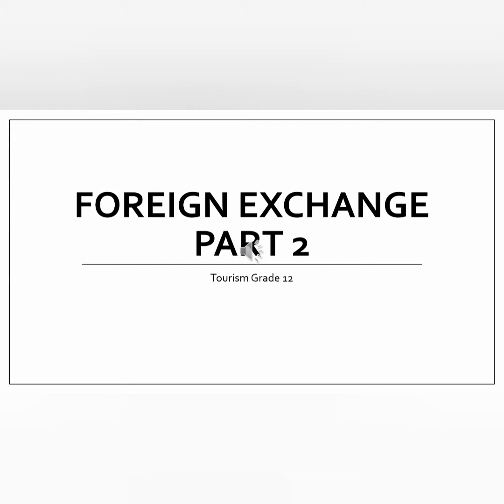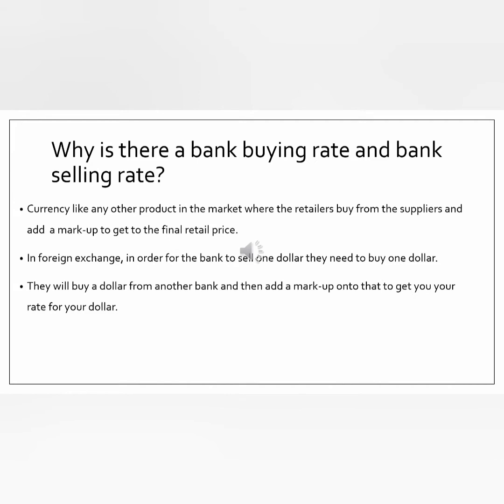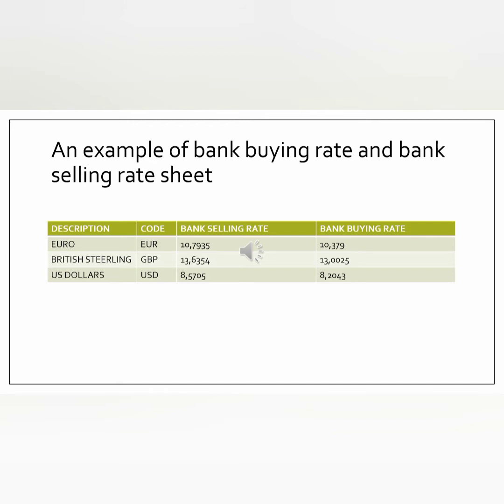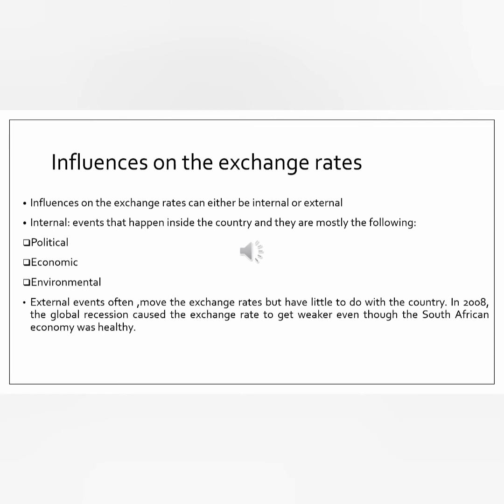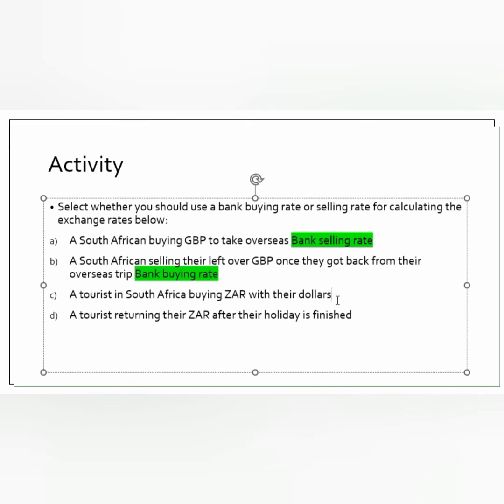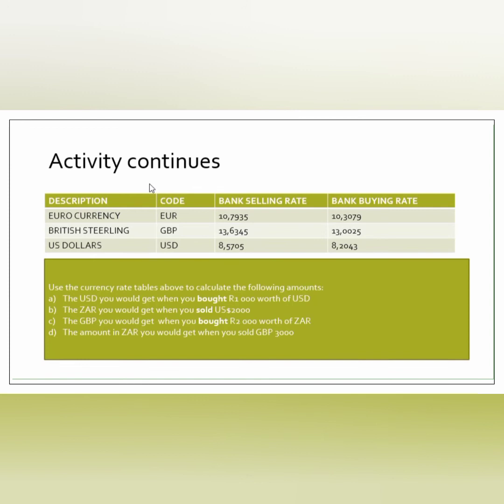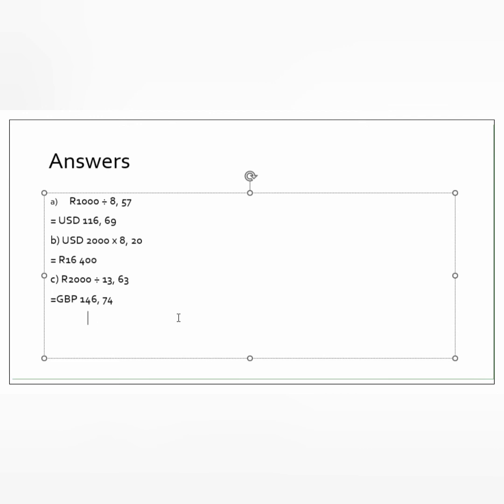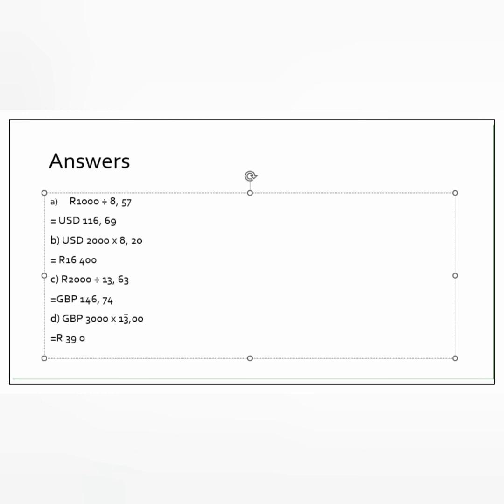Foreign Exchange Part 2| Tourism| Grade 12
In this video I will be discussing the following:
The difference between bank selling rate and bank buying rate
Why there is a bank buying rate and bank selling rate
An example of bank buying rate and bank selling rate
The effect of exchange rates on international tourism, affecting inbound and outbound tourists
How exchange rates influence travel patterns of South Africans travelling to developing and developed countries
Fluctuations in the exchange rates
Influences on the exchange rates